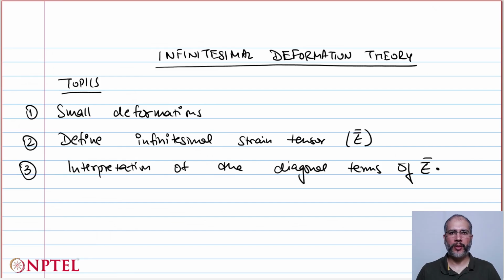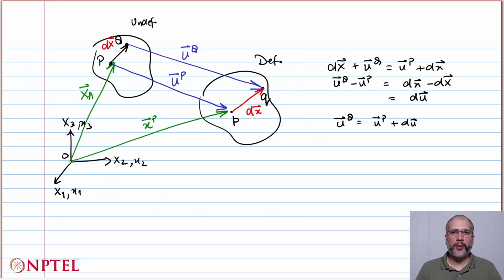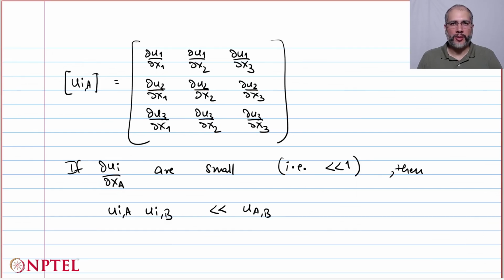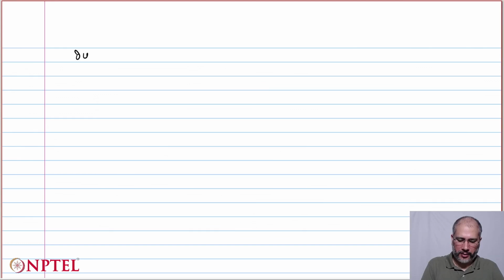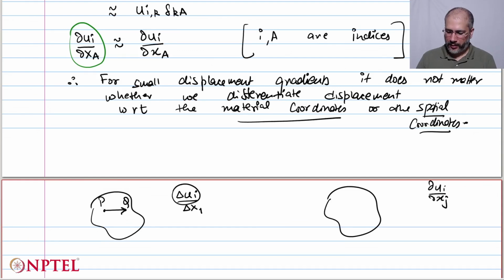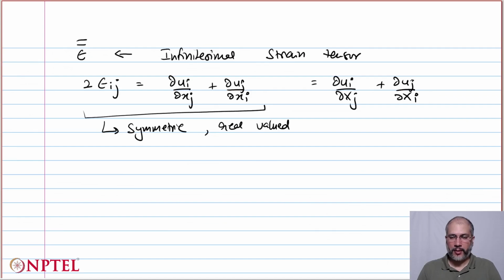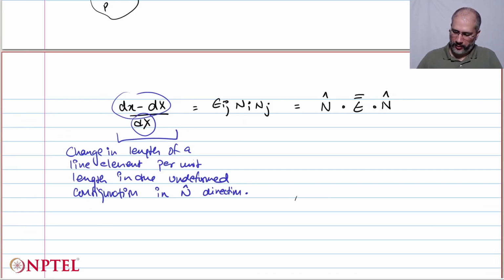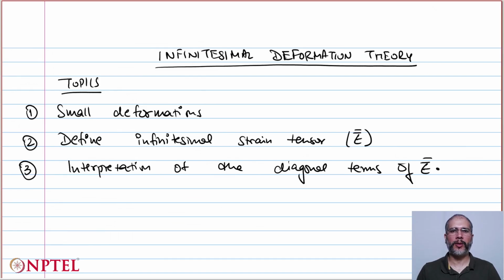38. Infinitesimal Deformation Theory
Small deformation; Definition of infinitesimal strain tensor; Interpretation of the diagonal terms of the infinitesimal strain tensor